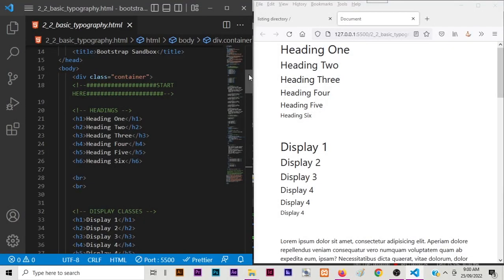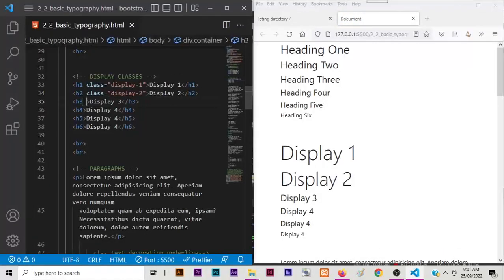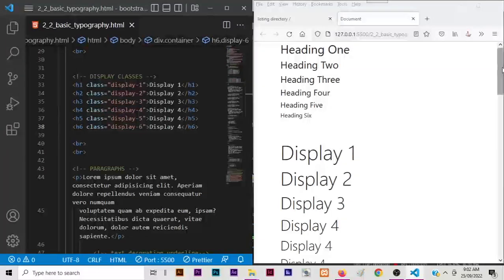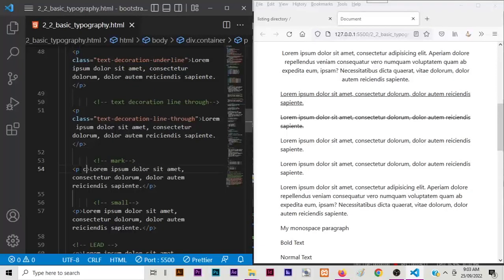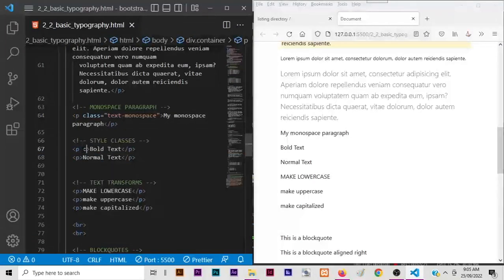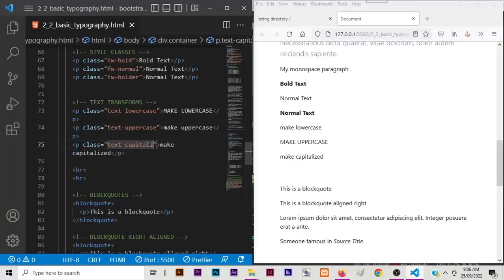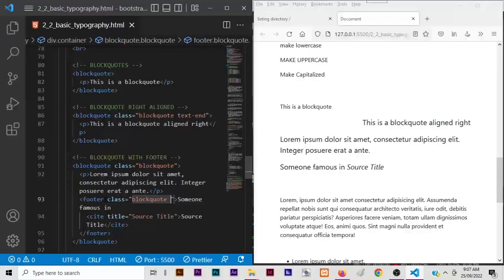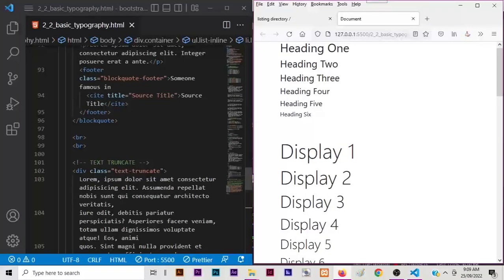003 basic typography